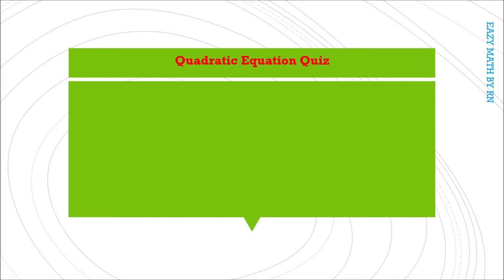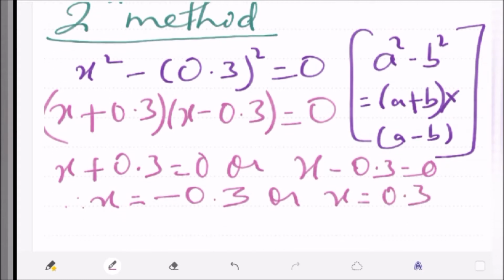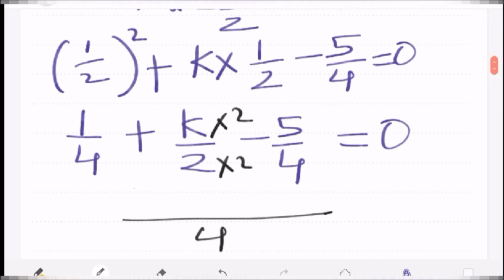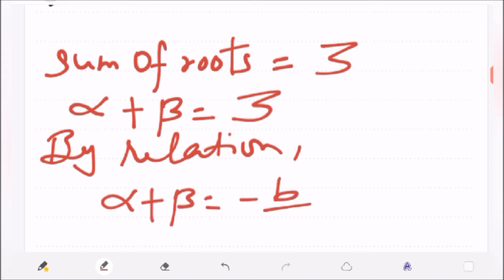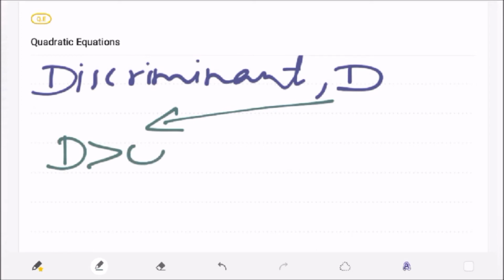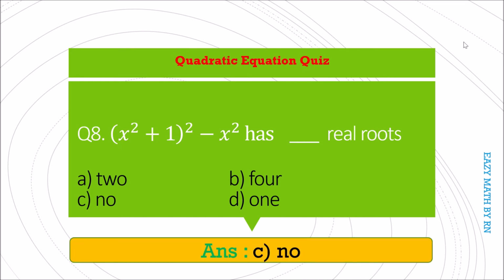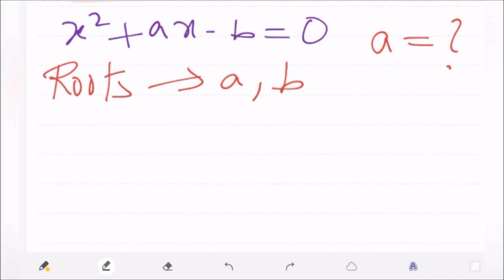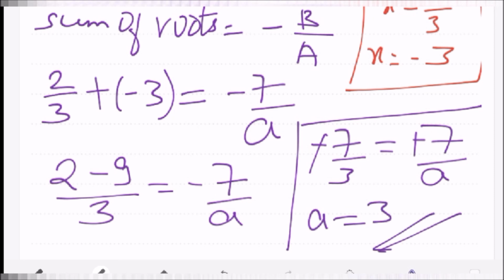Quadratic Equations Class10 (Quiz)CBSE/ICSE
The video presents Quiz On Quadratic Equations along with solution and detailed explanations of every question. This topic is taken from Class 10 Mathematics. Very helpful for students to recall and revise the concepts.